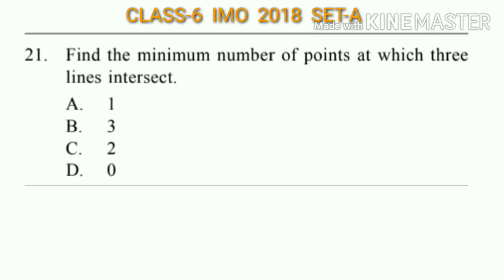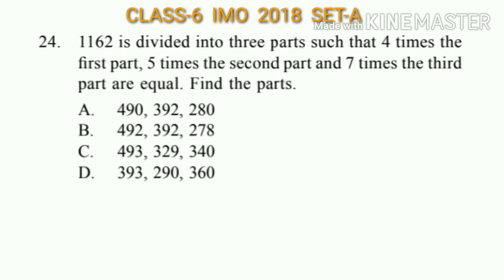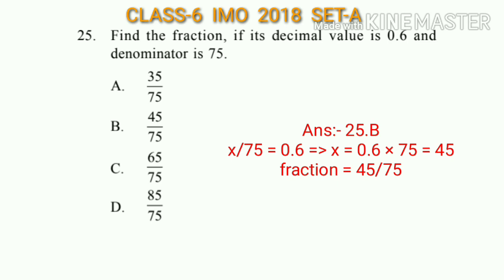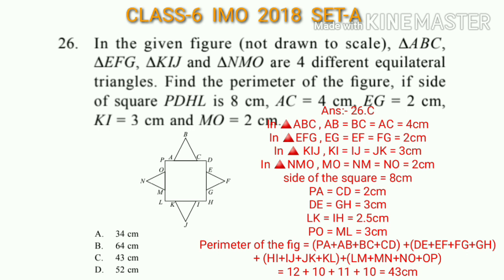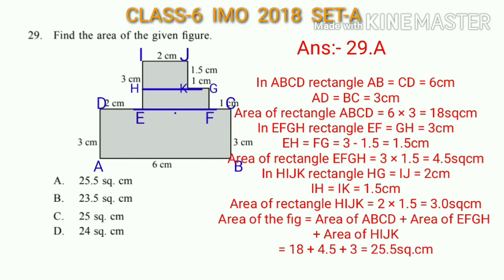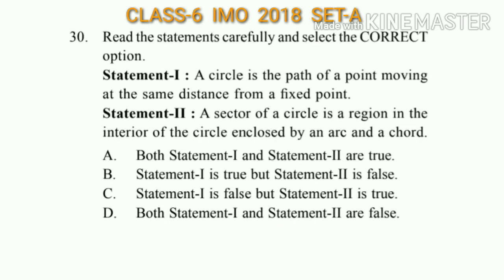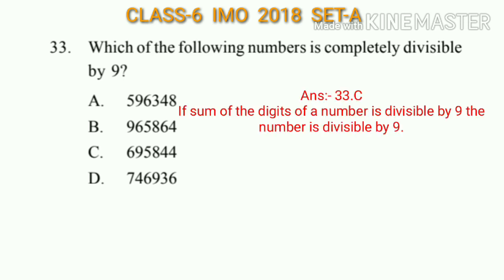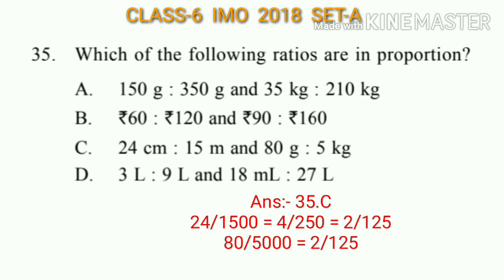IMO CLASS 6 2018 SET A Question paper with answers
class-6 imo olympiad question paper for practice.Part-2